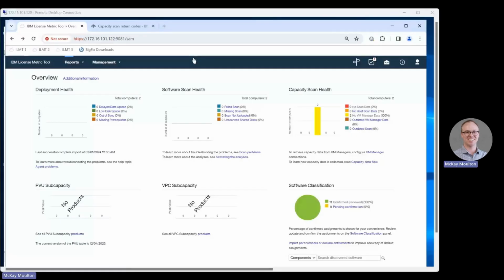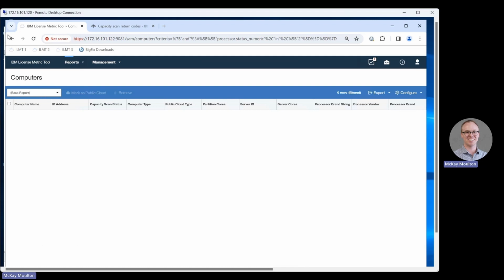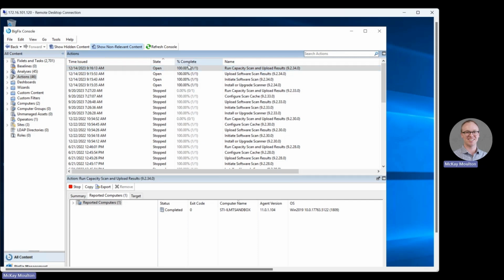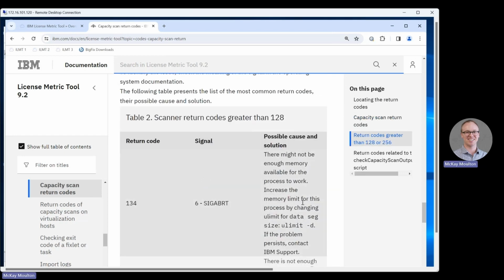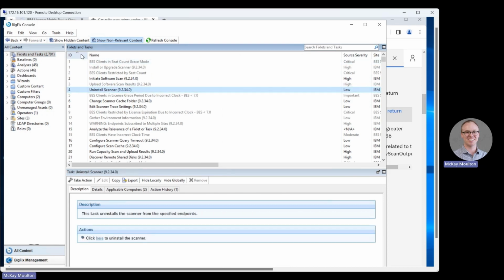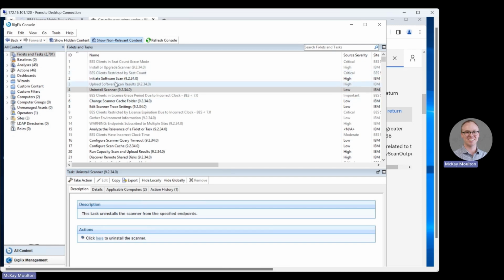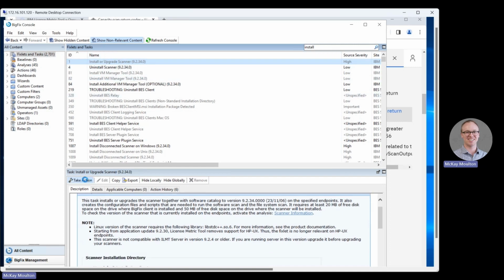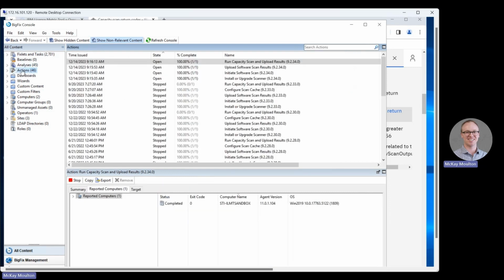ILMT Capacity Scan-Troubleshooting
In a ILMT & BigFix scenario, how to diagnose and resolve a capacity scan error. Property of Anglepoint.